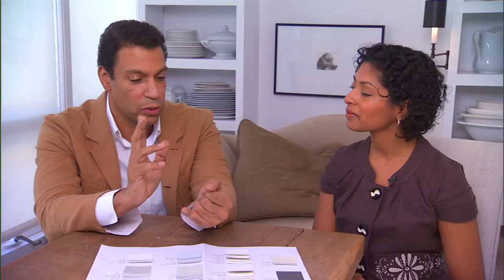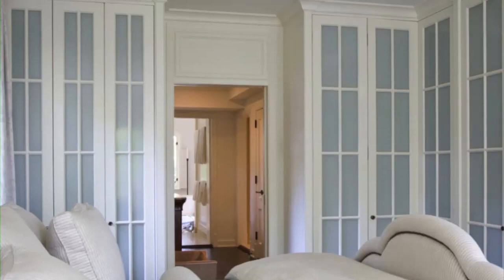DarrylCarter_C_part1.mov